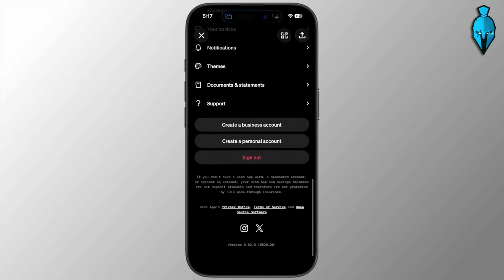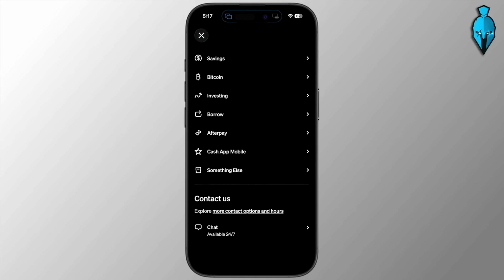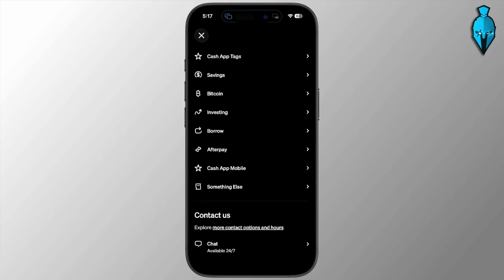Cash App Direct Deposit Rejected Fix - Full Guide